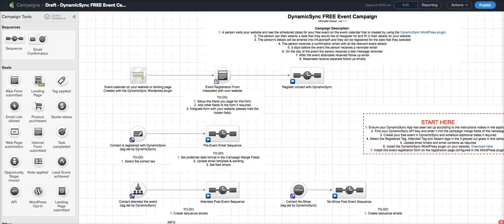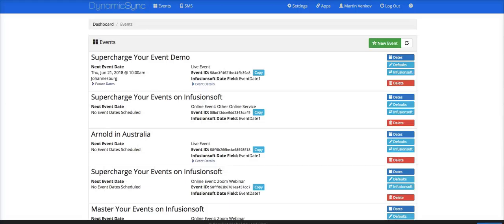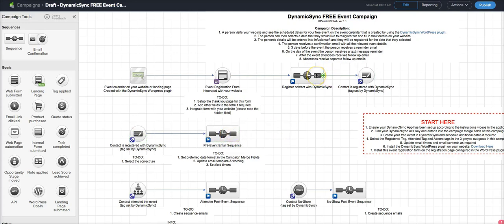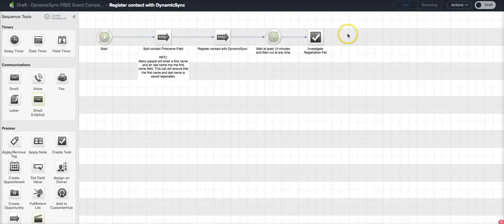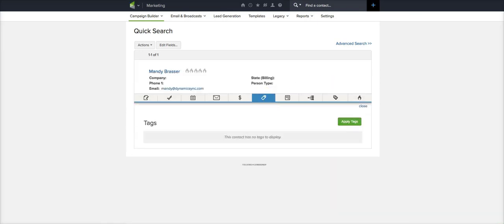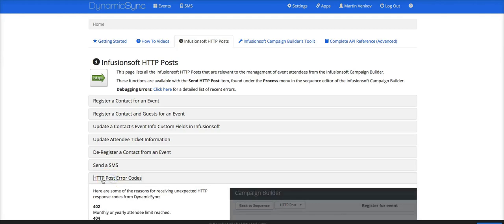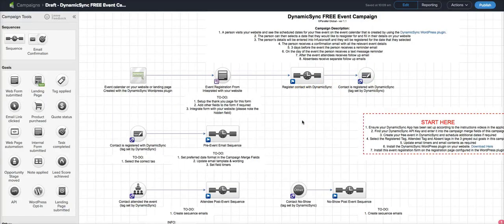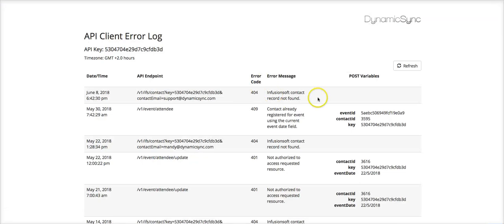How To Stop Event Registrations Falling Through The Cracks With DynamicSync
In this video, we'll go through the reasons why registrations fail, how you can be notified if they do and finally how you can troubleshoot to fix.  For additional information check out the full blog post article